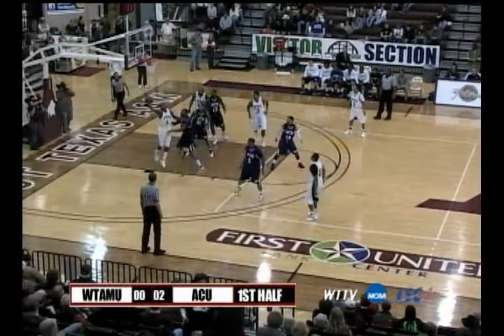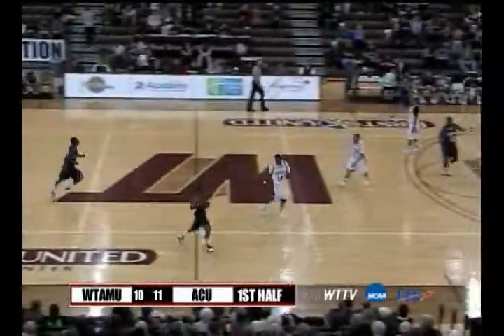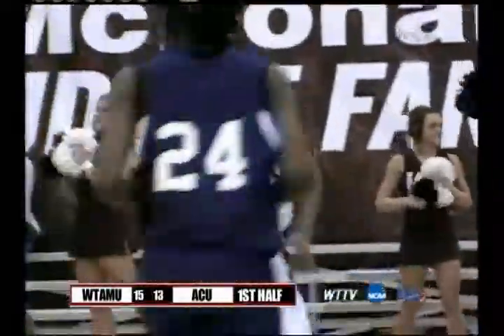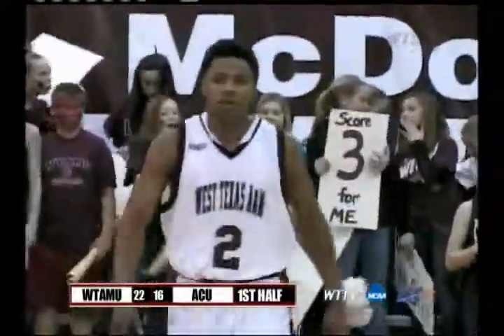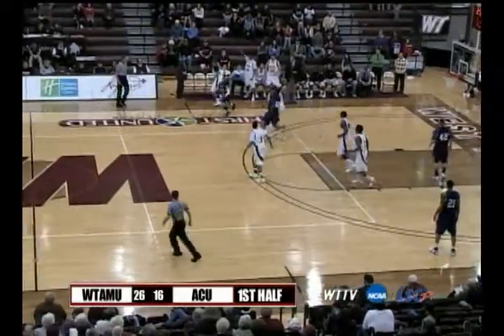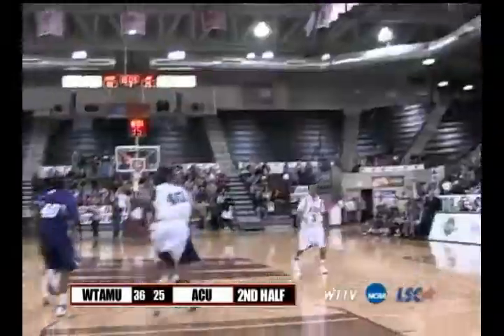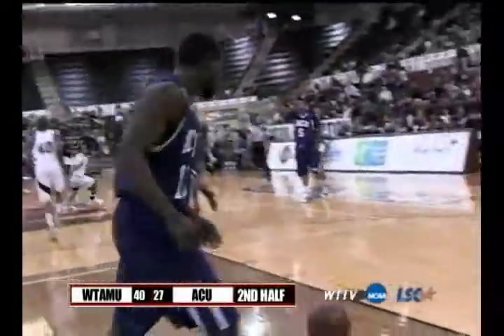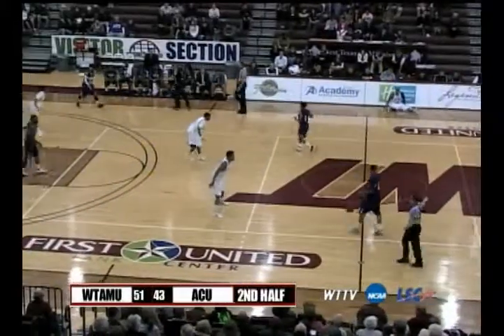Buffs vs. ACU - 02.08.2012 - Highlights